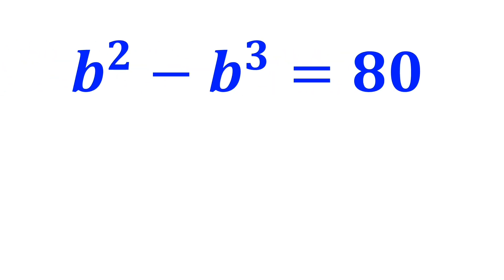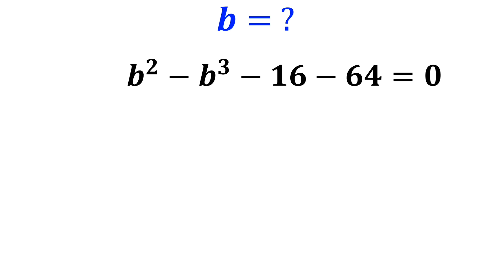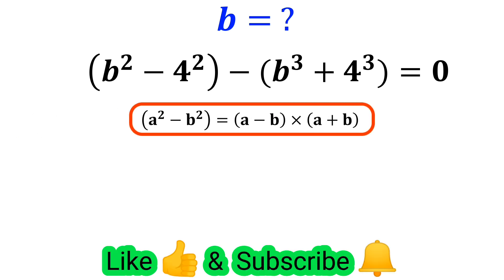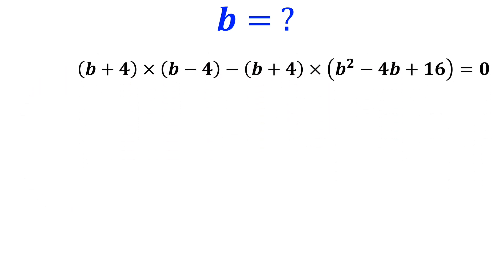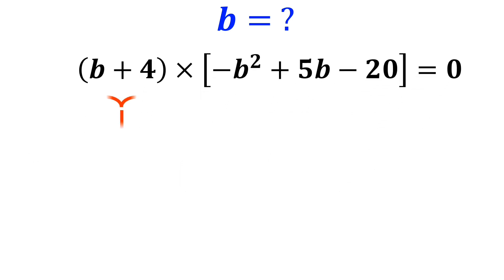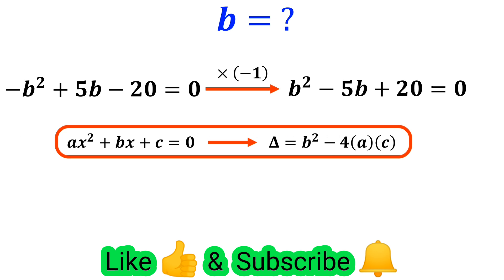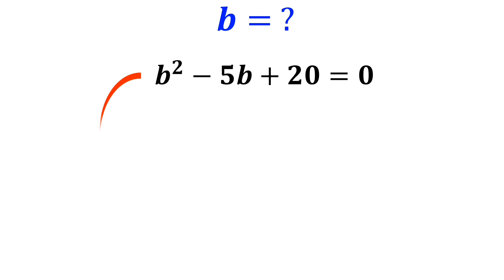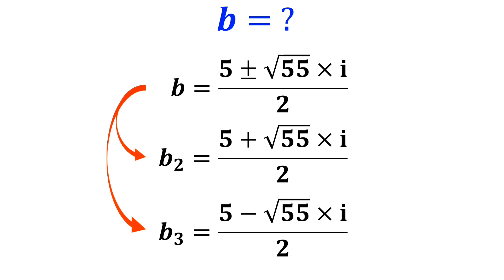Can you solve this math olympiad problem in 3 minutes? 🧐🤔🔥🧠 Let's solve it step by step together.✅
Can you solve this interesting algebra puzzle?
b² − b³ = 80 ✖️

At first glance, it might seem like a basic equation — but trust me, many people make a common mistake when trying to solve it! ⚠️
In this short video, I’ll walk you through the solution step-by-step, explaining exactly what to watch out for and how to avoid typical errors.

We’ll use simple algebraic tricks and factorization ✏️➗ to break it down easily.
This is the kind of question that appears in many math exams 📚, and understanding how to approach it can save you a lot of time and confusion ⏱️.

Watch till the end to catch the key insight that makes this question much easier than it first appears!

If you enjoy quick math challenges like this, please support the channel by hitting the Like button ❤️, dropping a comment 💬 to share your answer or thoughts, and subscribing for more educational content! 🔔